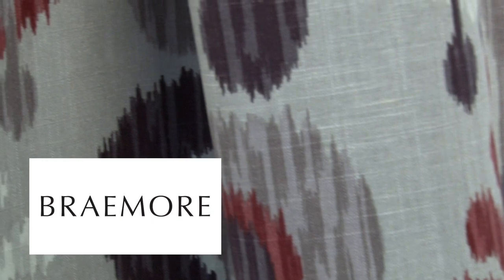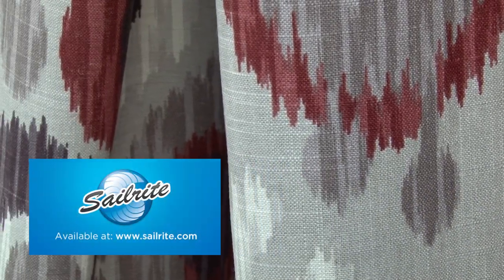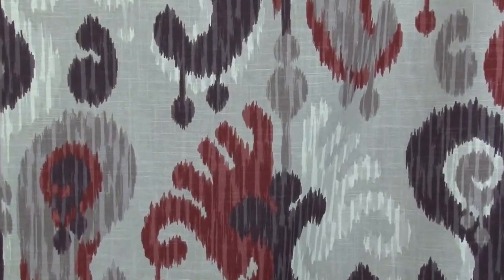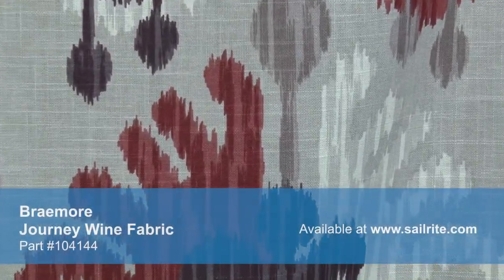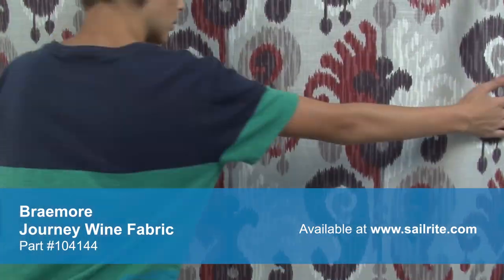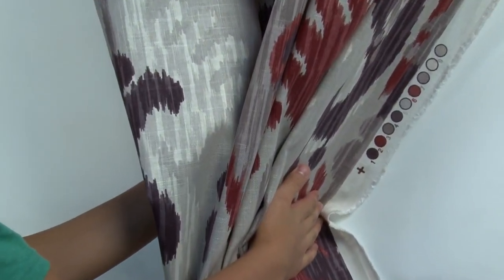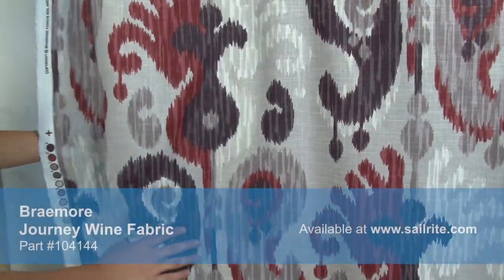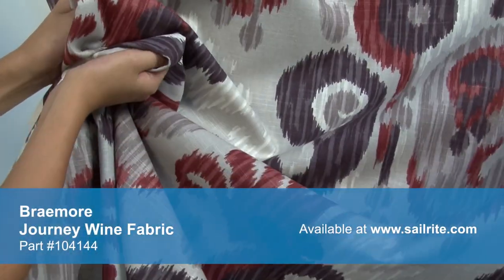Video of Braemore Journey Wine Fabric #104144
Braemore Journey Wine 54″ Fabric is an ikat inspired design from the Hide & Souk Collection. This large-scale pattern is screen printed on a linen/rayon blend with slub yarns that run both up and across the roll. Braemore Textiles has a wide range of style options that are sure to suit any taste from traditional to contemporary and everything in-between.
Braemore fabrics are crafted from materials that stand up to abrasion and tension to be durable, beautiful additions to your home. There is a right and wrong side to this fabric, meaning that only one side is meant to be exposed. Braemore Journey Wine is perfect for window treatments, bed skirts, pillow shams, headboards, accent pillows, slipcovers, upholstery, and more.
Width: 54 inches
Weight: 11.85 oz. per square yard
Vertical Repeat: 25.25 inches
Horizontal Repeat: 13.5 inches
Selvage Edge: Left and right edges of photo
Sold per linear yard.
50 yards per roll.
Braemore Journey Wine 54″ Fabric Features:
55% Linen, 45% Rayon
Easy to sew (use nylon V-69 thread with a #16 needle)